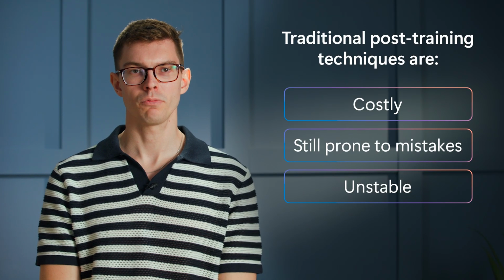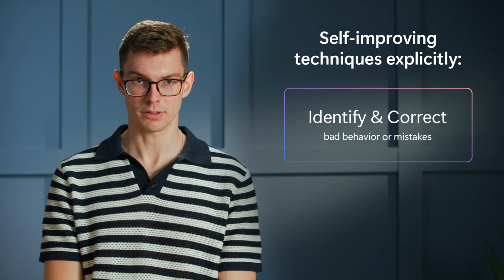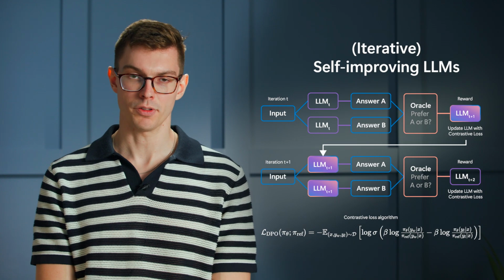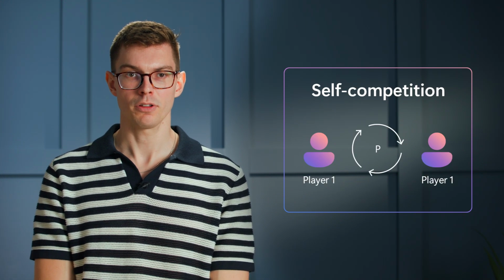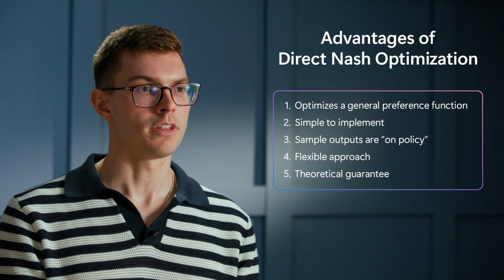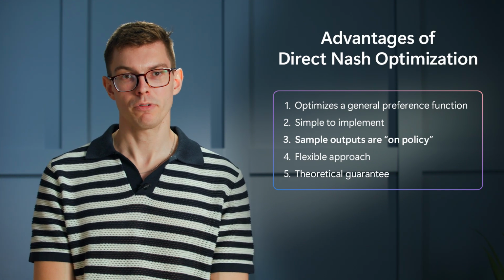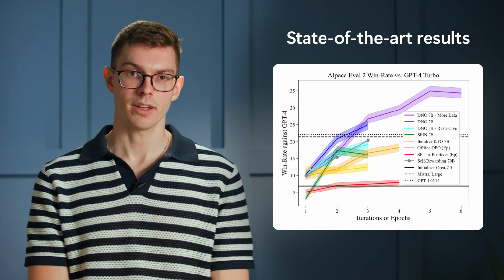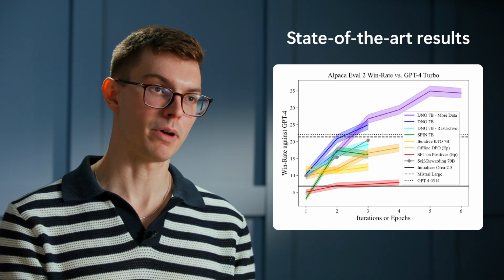Direct Nash Optimization: Teaching language models to self-improve with.. | Microsoft Research Forum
Corby Rosset, Senior Researcher, Microsoft Research AI Frontiers, discusses teaching language models to self-improve using a preference oracle like GPT-4, framing it as a two-player game to find an optimal policy at a Nash equilibrium, and achieving state-of-the-art win rates against GPT-4 Turbo on benchmarks such as Alpaca-Eval and MT-Bench.

This session aired on September 3, 2024 at Microsoft Research Forum, Episode 4.